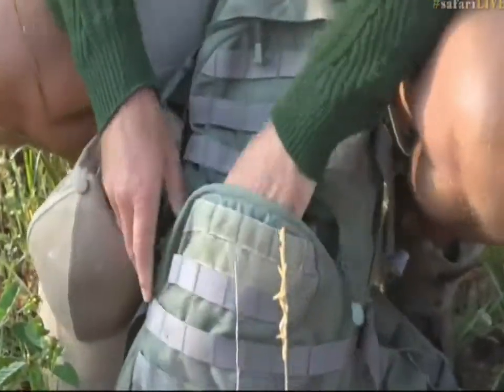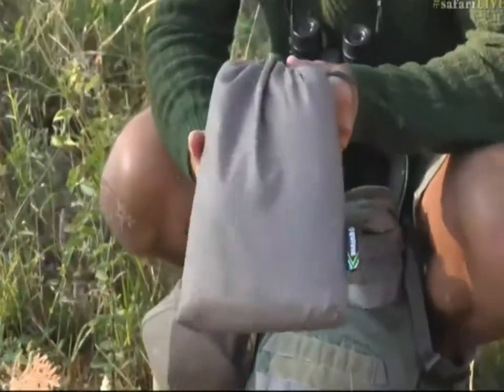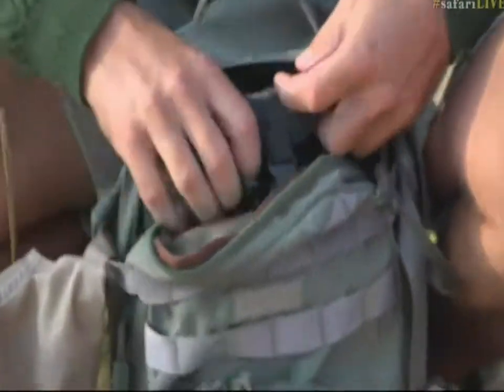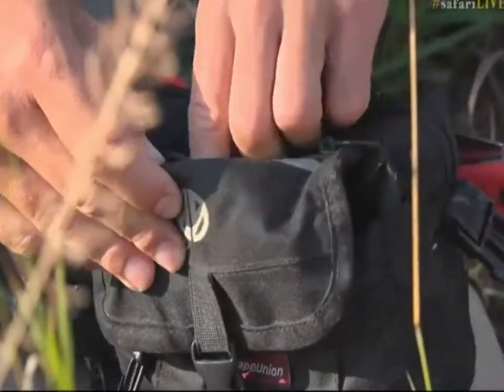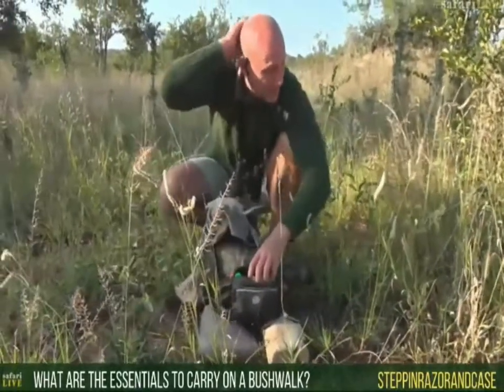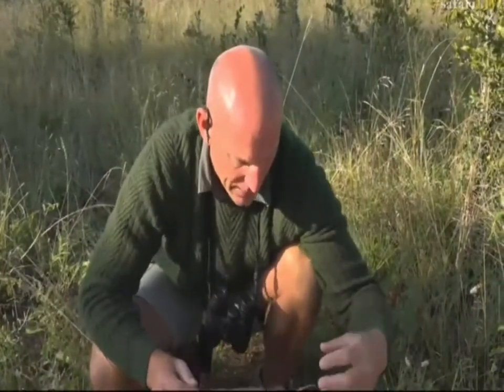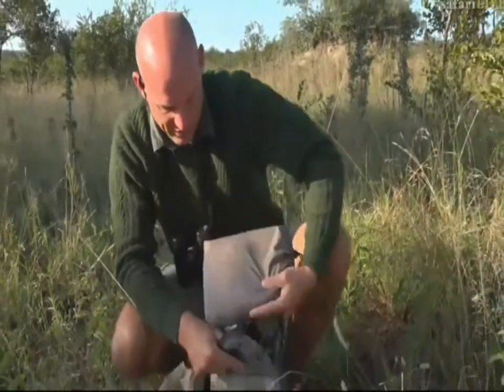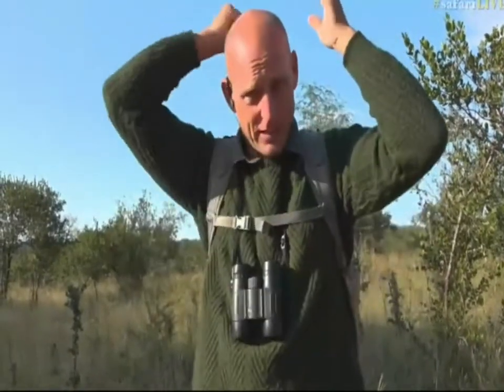May 14, 2017- Sunrise- Stefan packs the Best Back Pack.